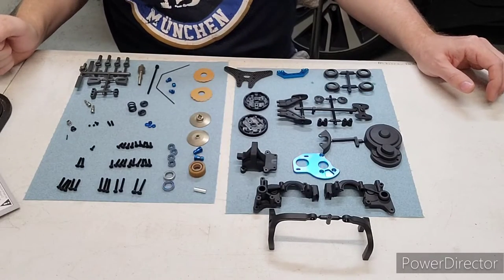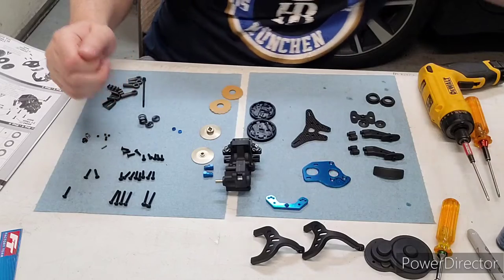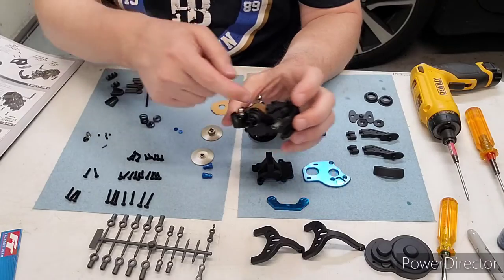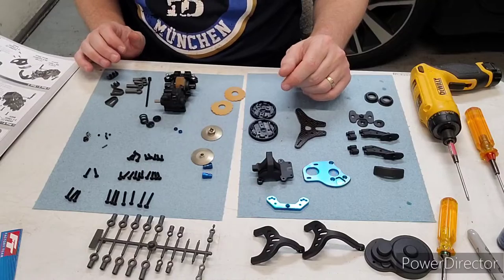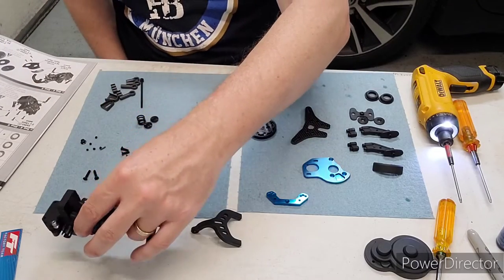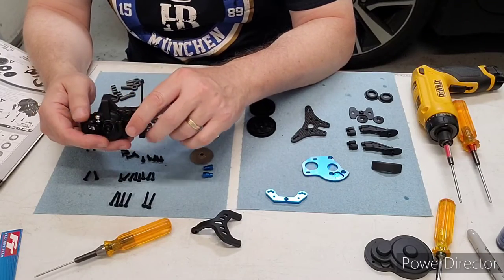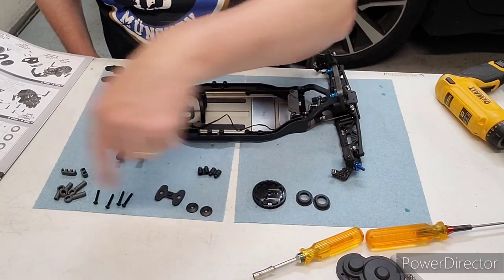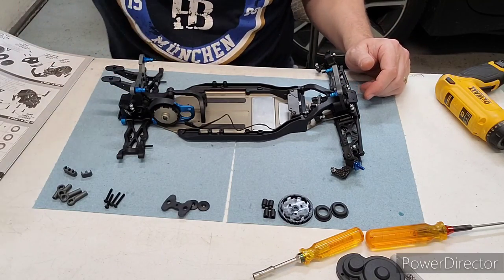RC10B6.4 Full Build Gear Box Bag 6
Team Associated RC10B6.4 full build series.  This will complete bag 6 which is the gear box assembly.

Link to sway bar install
I will add once I record for B6.4.  Here is the basic theory from my B3.2e build.

Contents
0:00 Intro
0:34 Swaybar
4:46 Housing
6:39 Diff
9:25 Top
14:04 Waterfall
16:29 Motor Mount
19:30 Slipper
23:40 Tower
25:09 Wing Mount
34:26 Closing